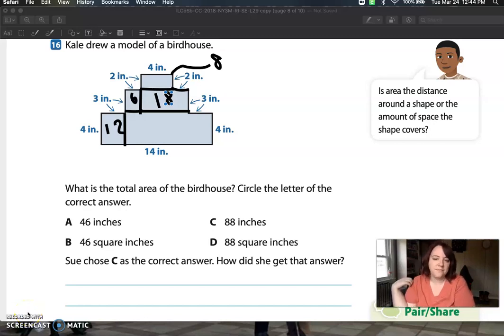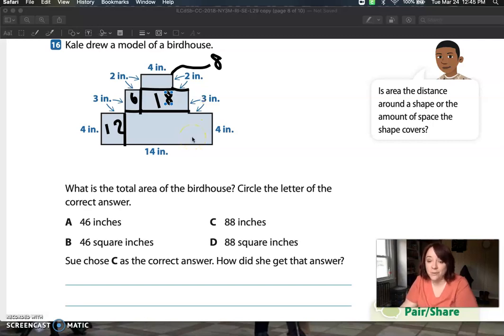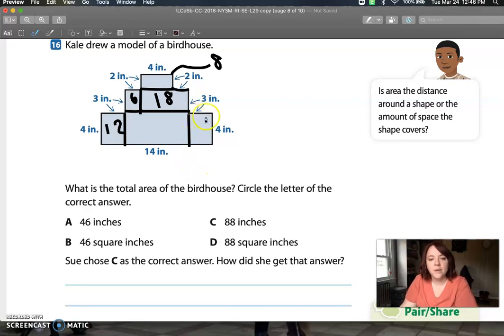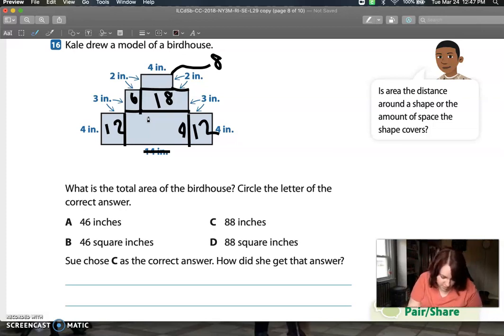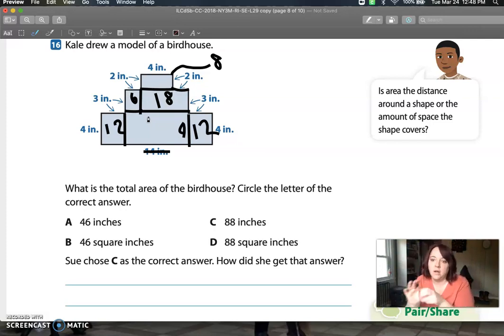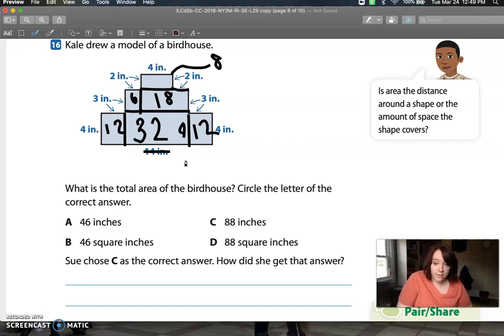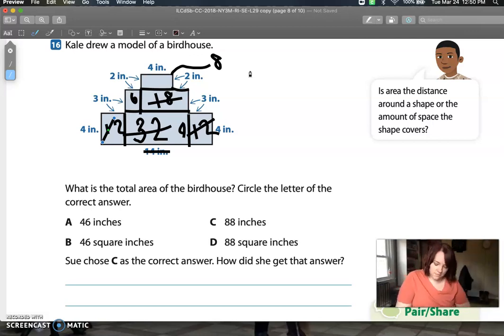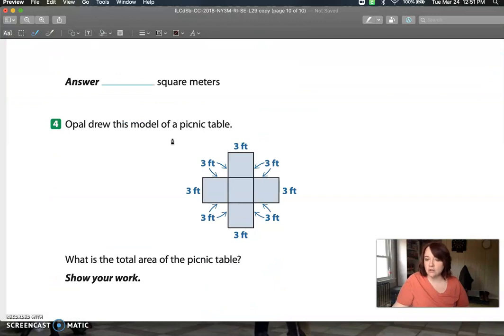3rd Grade EngageNY Math - Unit 8 Lesson 15 Add Areas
3rd Grade EngageNY Math - Unit 8 Lesson 15 Add Areas